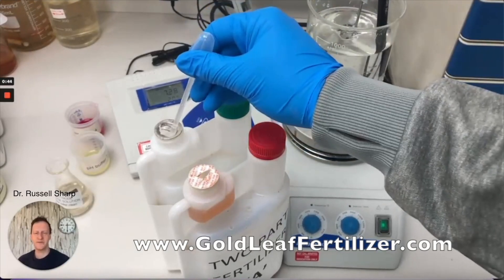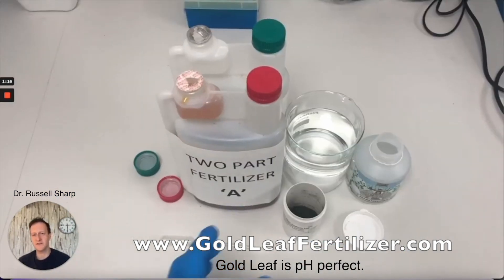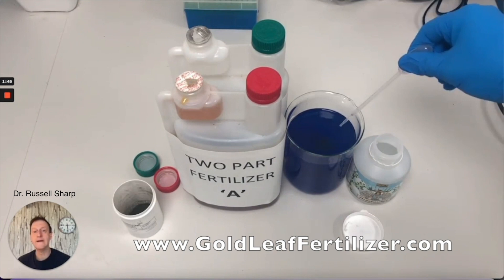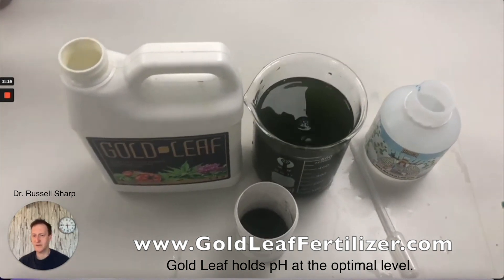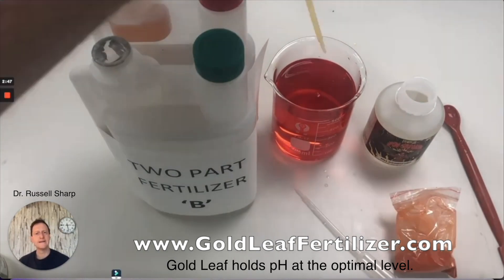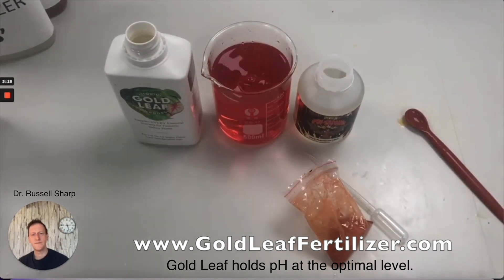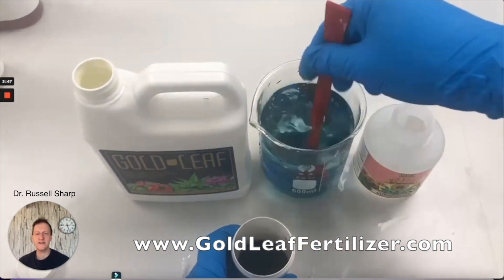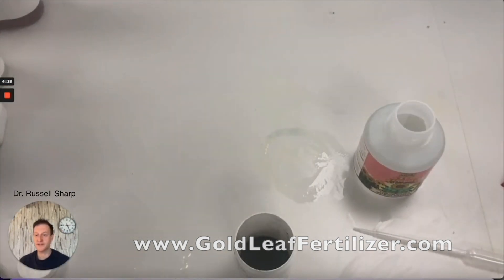pH Perfect Plant Nutrients - Gold Leaf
Gold Leaf is pH perfect.
Gold Leaf holds pH at the optimal level.